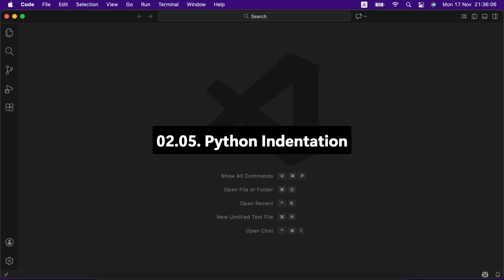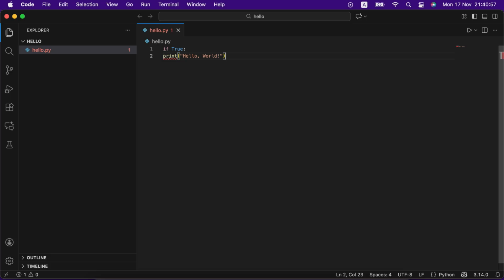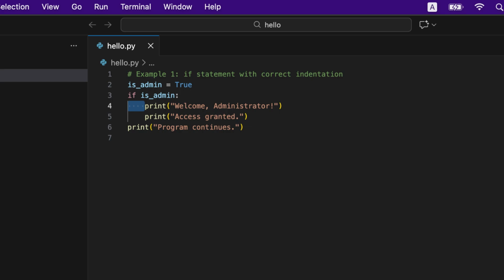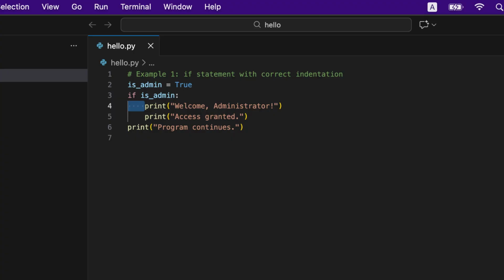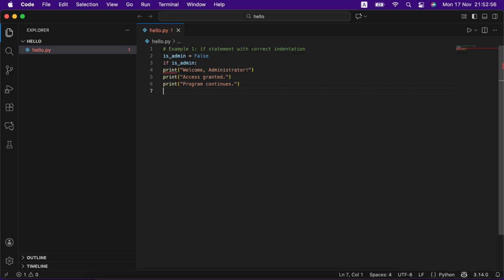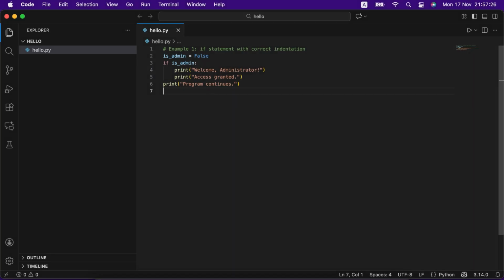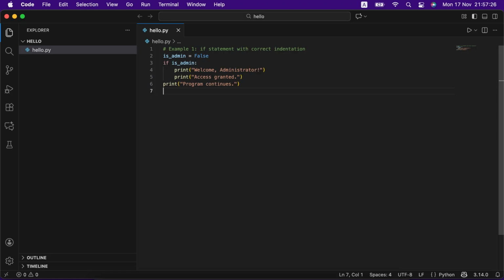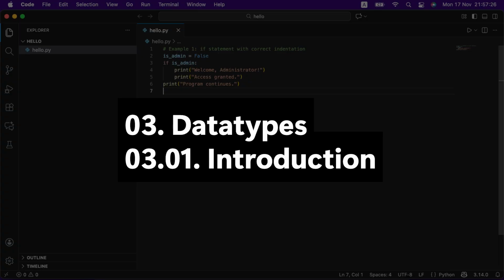[Python for Beginners]: 02.05. Software Setup and First Python Script: Python Indentation